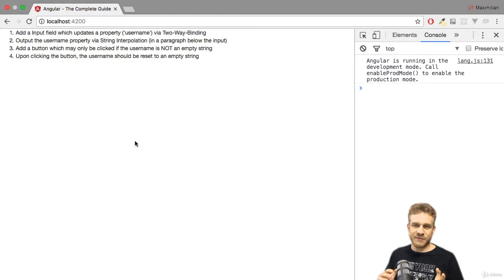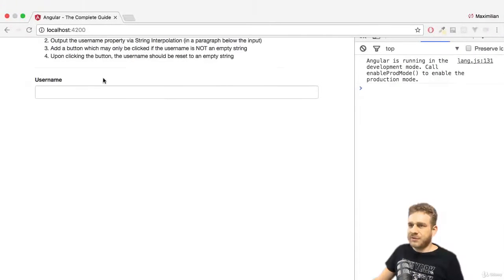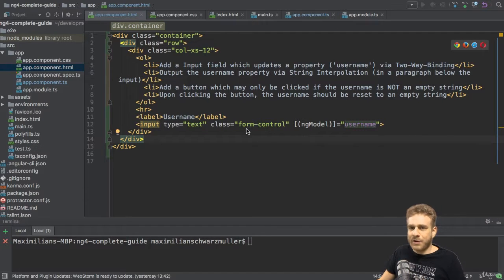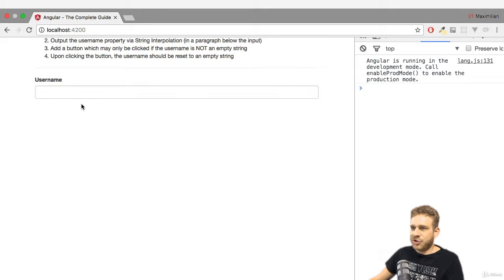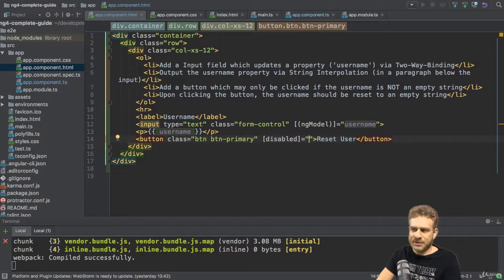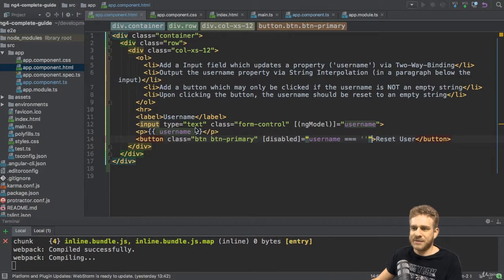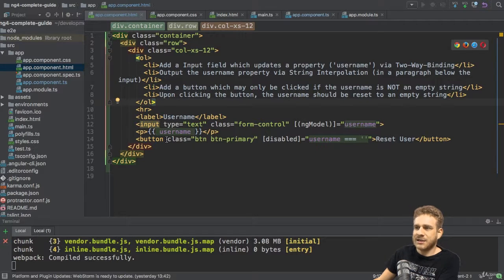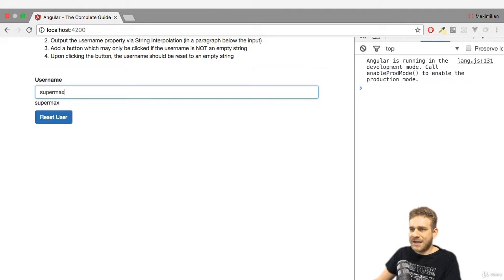24 OPTIONAL Assignment Solution